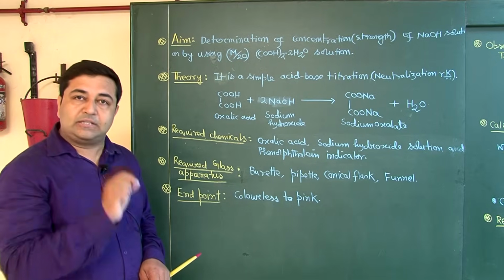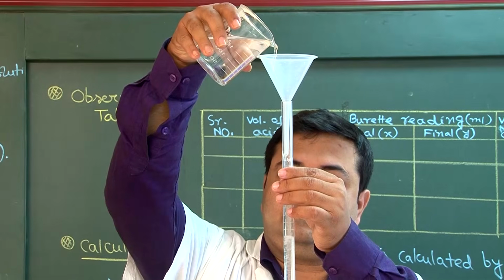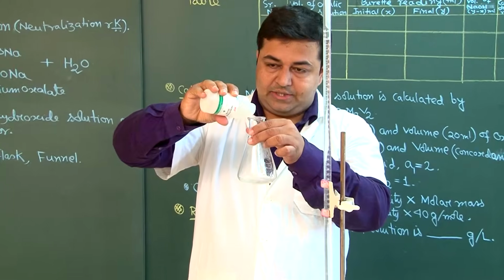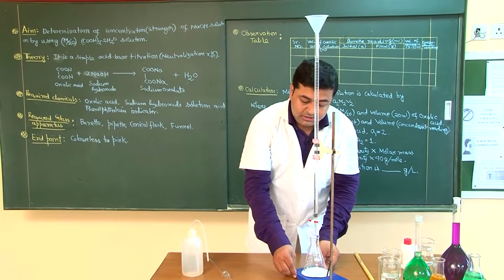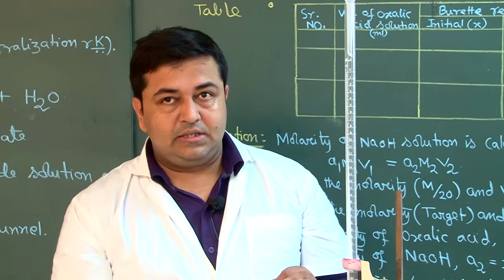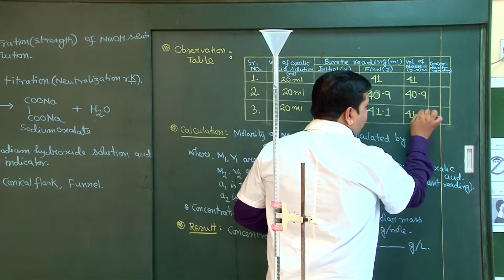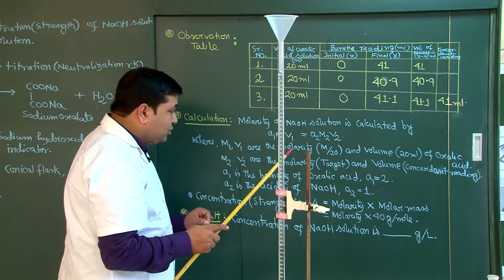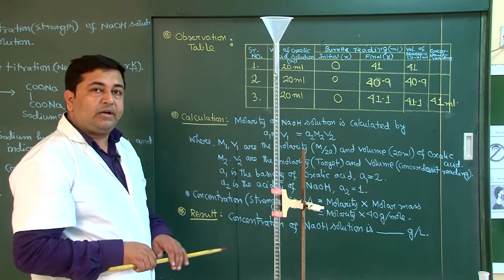CLASS XI | TOPIC: TITRATION – OXALIC ACID AND SODIUM HYDROXIDE | CHEMISTRY | LAB | DPS DURGAPUR